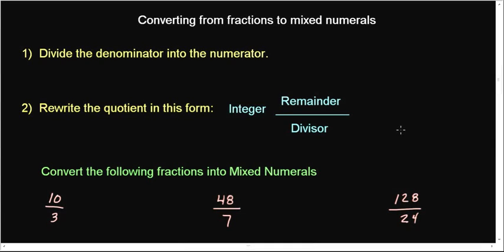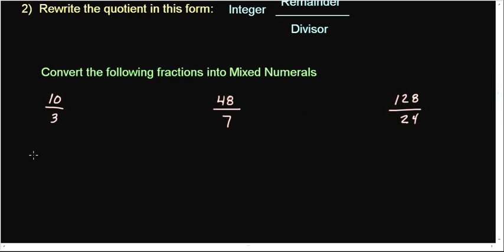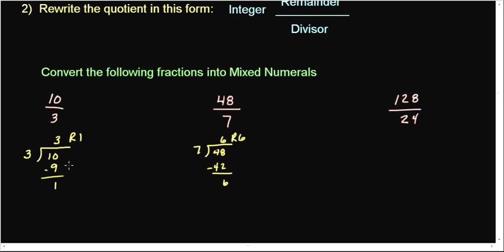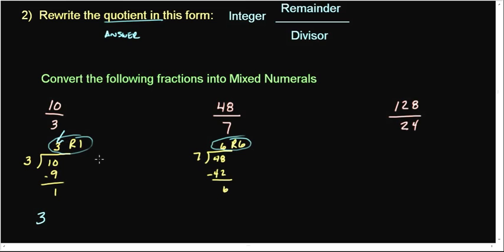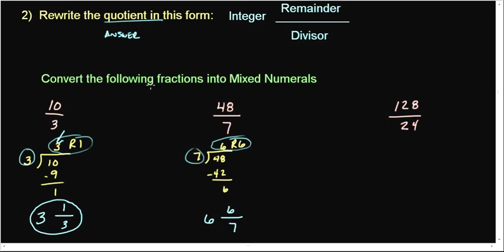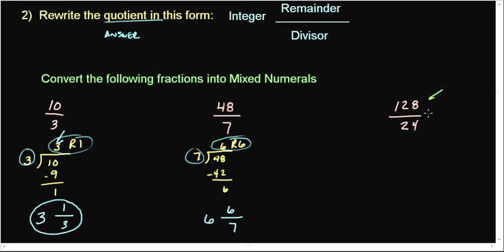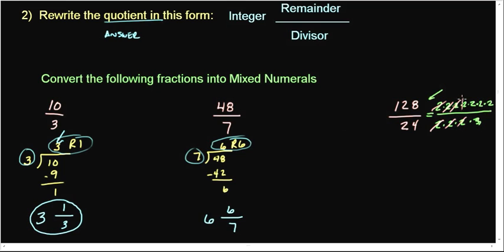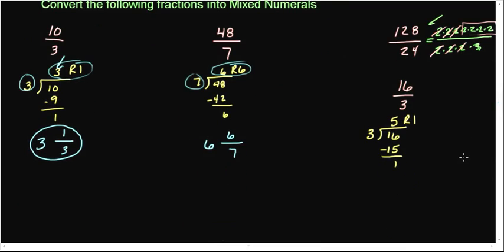Mixed Numbers Converting from Fractions to Mixed Numbers